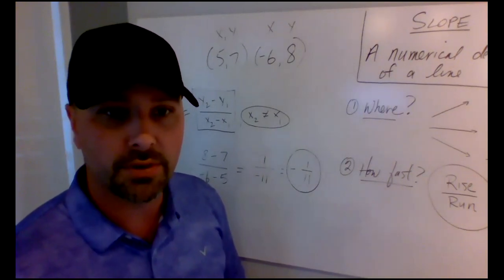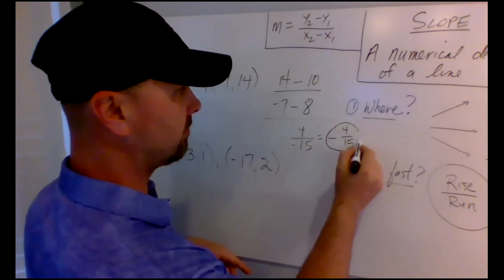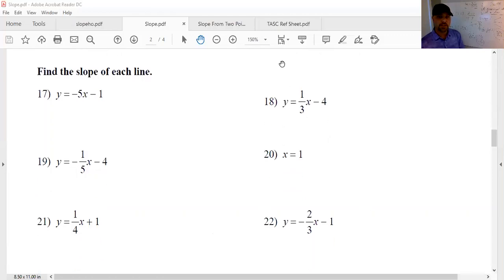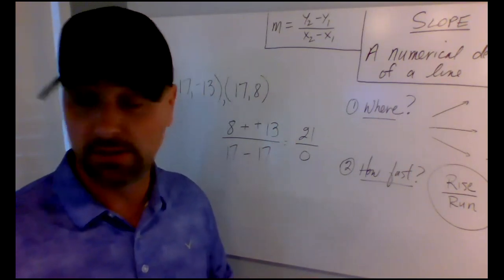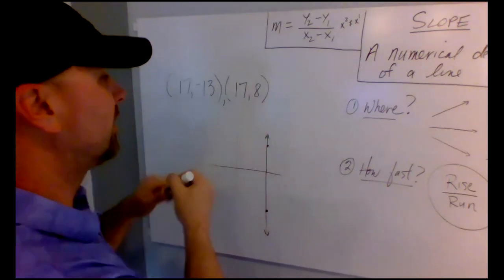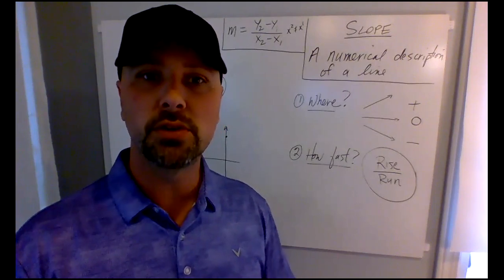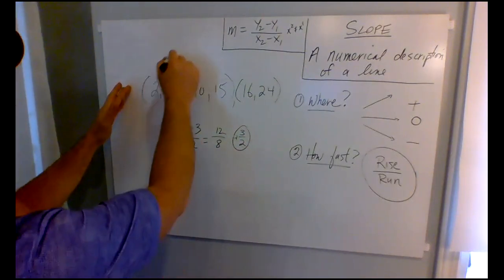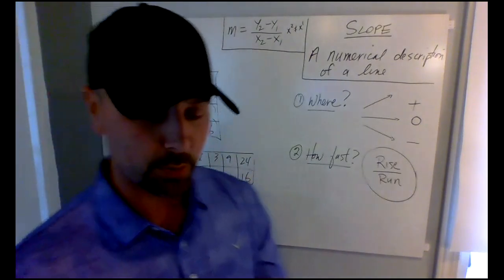#23 Slope Pt 3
Today’s videos and worksheets cover the topic of slope.  Slope is something that will be a big part of what we do for the remainder of the algebra lessons.  Slope is the numerical description of a line.  We describe a line using numbers in two ways:

The first way is by telling where the line is going.  We read line graphs from left to right, so while keeping that in mind, which direction is a line going?  If it is increasing, or going up from left to right, it has a positive slope.  If the line is decreasing, or going down from left to right, it has a negative slope.  It is possible for a line to move from left to right, but not increase or decrease, but just maintain where it is at.  In that case, there is no slope.  The only number that is not positive or negative, is zero.  Therefore, a line such as this has zero slope.  The last possibility for slope of a line is a line that is going straight up and down on the graph.  In this case there really isn’t a way to read it left to right.  This type of line doesn’t make sense in terms of graphing, so we call this line undefined.  I will talk in detail about each of these in the videos, and I am attaching plenty of practice to help you understand it better.

The second question slope answers is “how quickly” is the line increasing or decreasing.  We show that relationship by something we call Rise/Run (“Rise over run”).  Rise/Run is the pattern that a straight line follows as it moves.  The way you find Rise/Run is by finding two points on the line and comparing them vertically and horizontally.  Start at one point and go up or down until you get to the line the other point is on.  Then go over to the second point from there.  You should have made a slope triangle with your two lines.  This is your rise/run.  Count the up/down first, then the over.  Make sure you simplify it! (12/3=4, or 2/10=1/5) So in conclusion, your slope consists of whether it is positive or negative, and then the rise/run.

There are times you are asked to find the slope of a line without having a graph to look at.  In this case you will fall back on the formula you find on the TASC Reference Sheet.  I go through this in the video, so hopefully it makes sense.  Let me know if not.

As I said, we will be using this continuously from now until the end of the algebra unit.  Let me know of your questions and I will do my best to help.